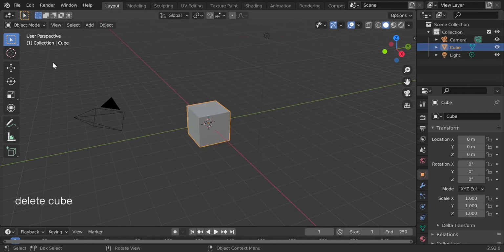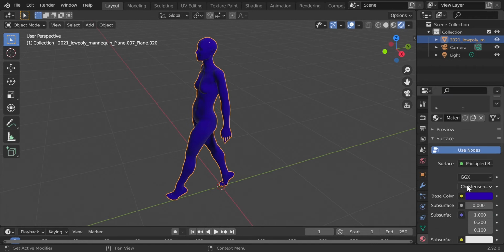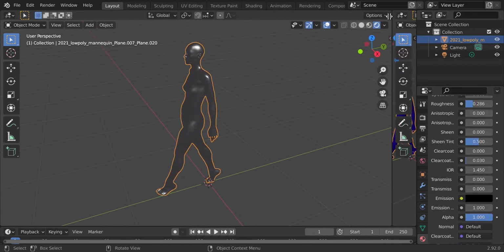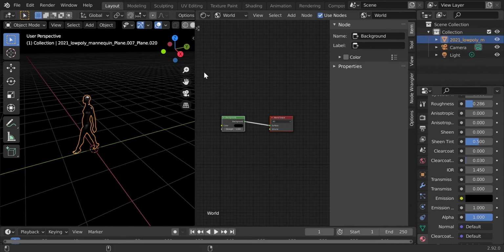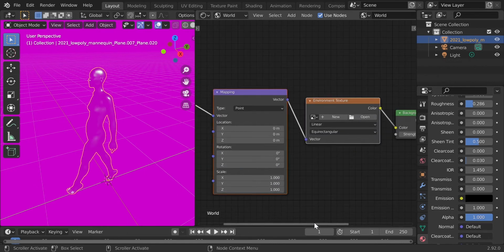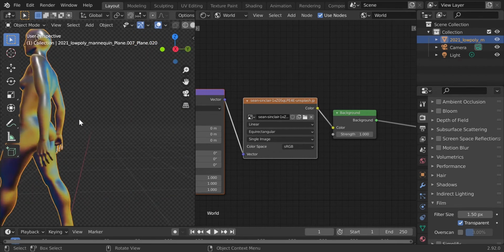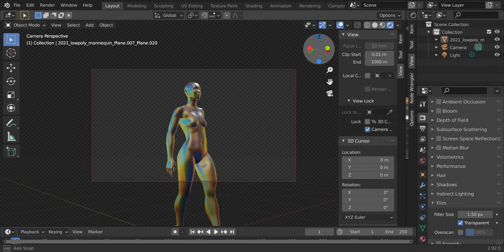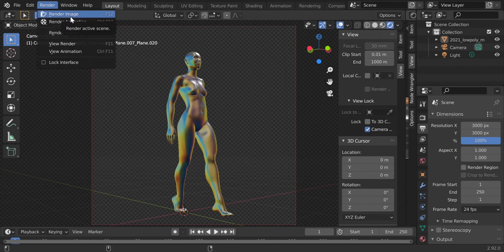Holographic body tutorial in blender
hey guys,
3d holographic, chrome or iridescent figures are all the rage in cover artwork or nfts nowadays. so i made this super easy to follow tutorial you can follow and make your own 3d figures. All the mentioned links in the video are linked below! Free pngs that i made are also linked in drive, you can use it for personal and commercial usage both.